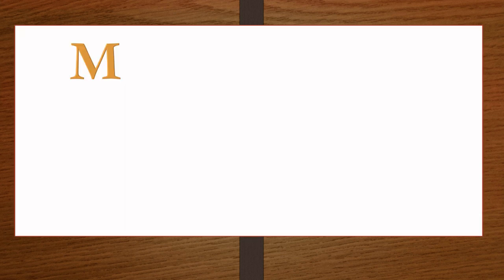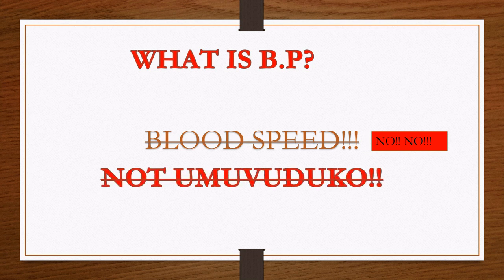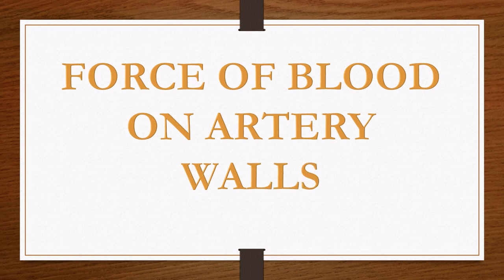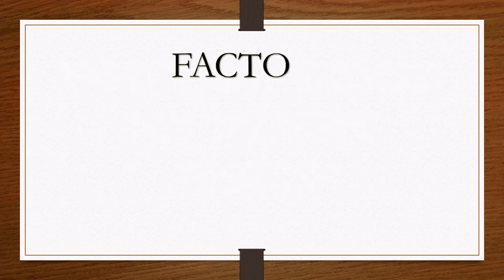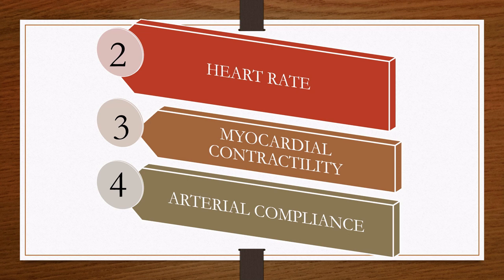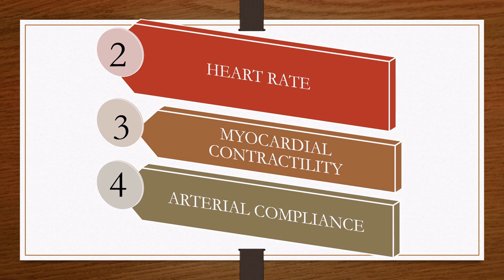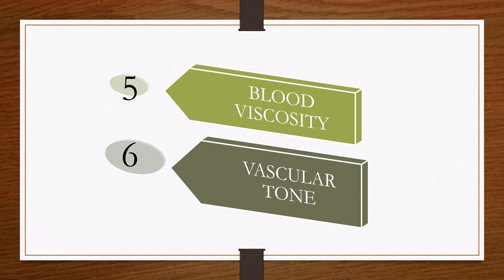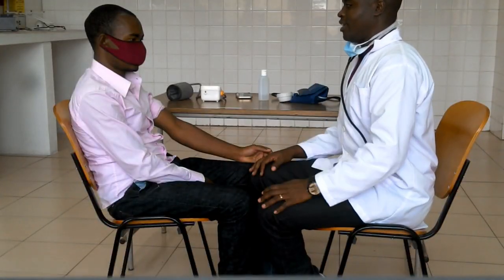what is blood pressure? how to measure pressure? what are the factors that determine blood pressure?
this video help health professionals and students to know about blood pressure, the factors that determine it and how to check blood pressure with a stethoscope and a sphygmomanometer.

much gratitude to Mr. NDISEBUYE Jean de Dieu to accept participating in the video as a patient.